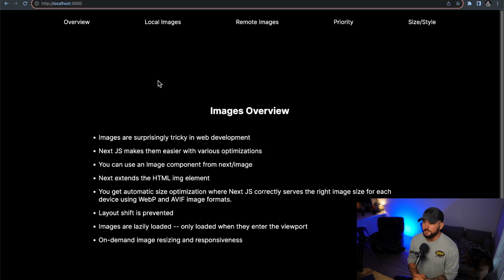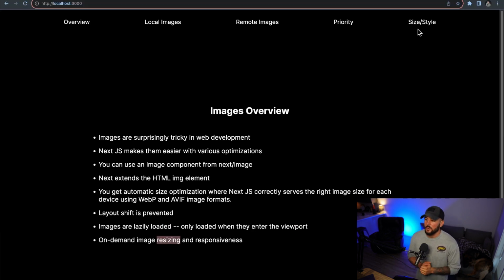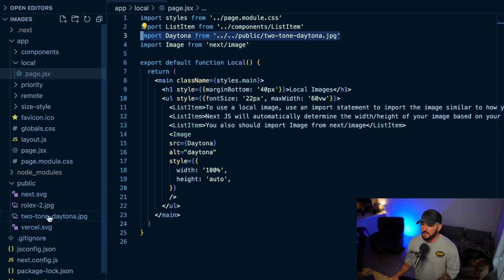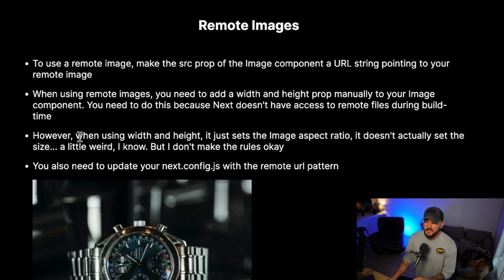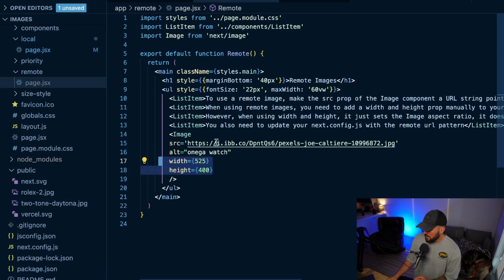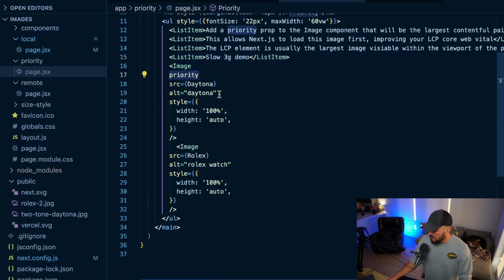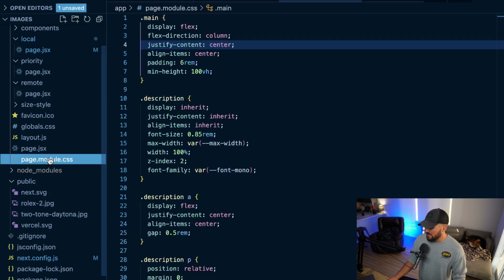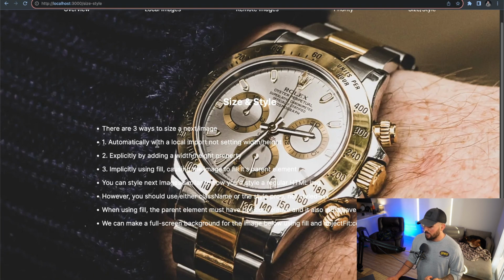Next.js Image Component Deep Dive: Optimizing Performance and User Experience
Unlock the full potential of Next.js Images in this comprehensive video tutorial. Dive into the world of dynamic web visuals as we explore the ins and outs of the Image Component. From seamlessly integrating local and remote images to mastering sizing and styling techniques, this tutorial equips you with the knowledge to create stunning and performant web applications.